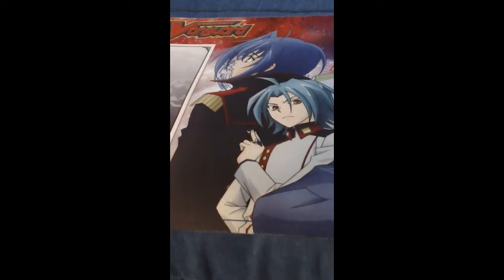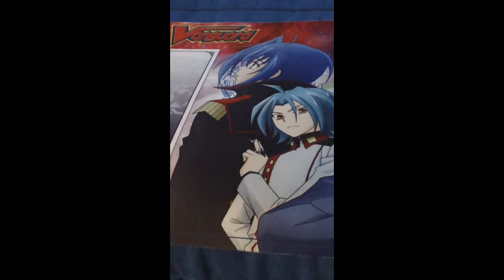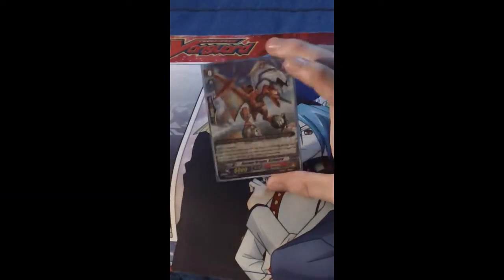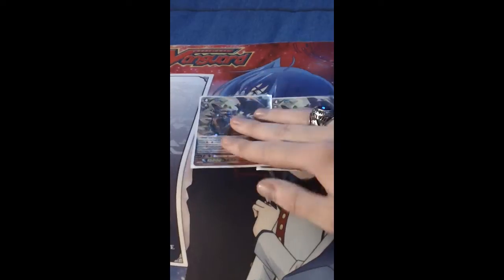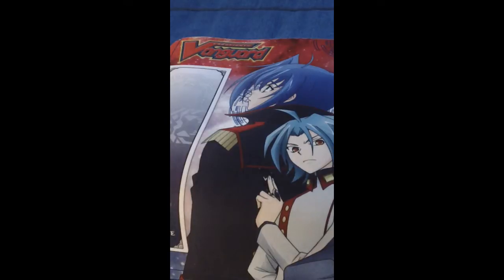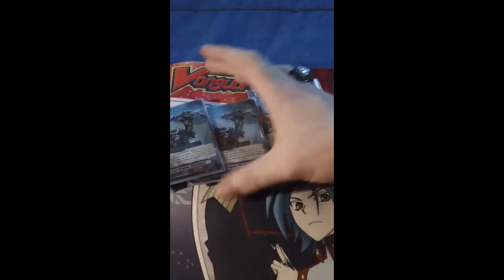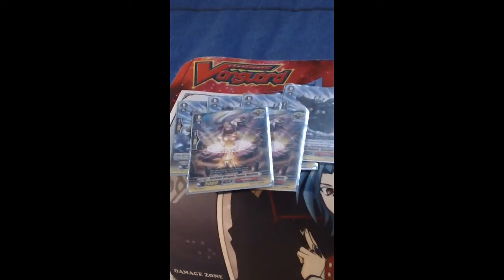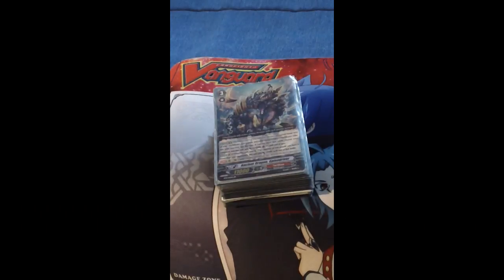Cardfight Vanguard Ancient Dragon Stride "Commando-Driver" deck profile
The new updated version of my Ancient Dragons profile.